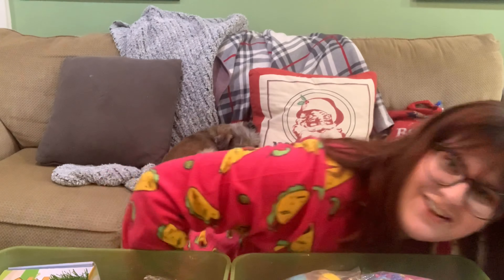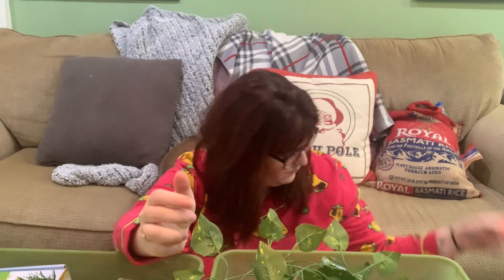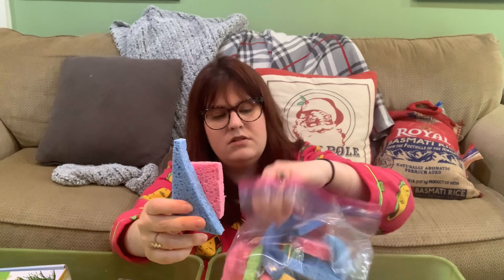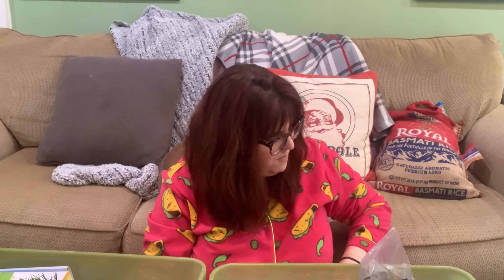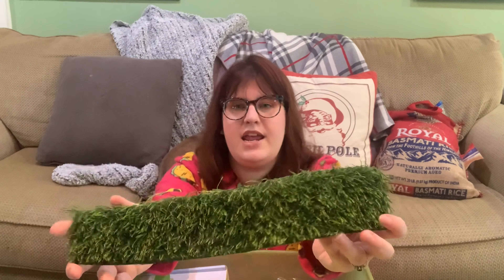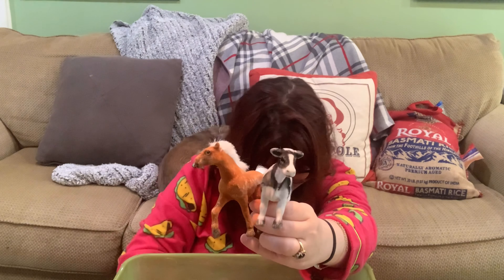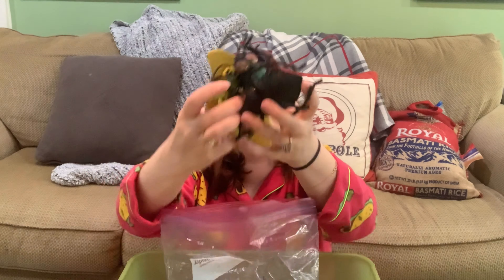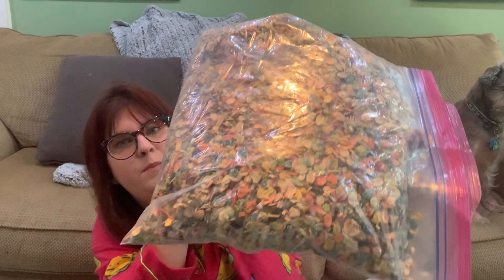Pajama Party: Let’s Talk Sensory Bins (items/fillers/figures- what I have and use!!)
I have had a few friends ask me what I use to make my sensory bins, so I decided to grab the bins and go through everything! Fillers, figurines, toys.. here’s a breakdown of all the items I have to make sensory bins!

Join me for this pj party!!!

Shark figurines

Lily pad

Black aquarium rocks

Melissa and Doug farm figurines

Crinkle paper

Sensory bin tools

Magnetic fish

Sensory tray

Foam magnets

Threading buttons